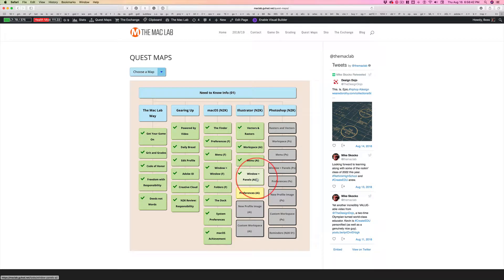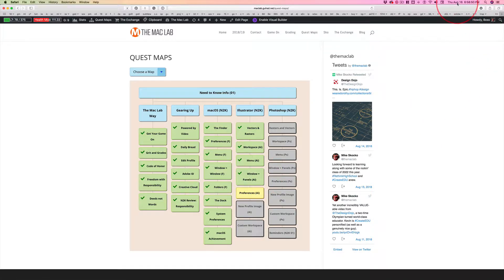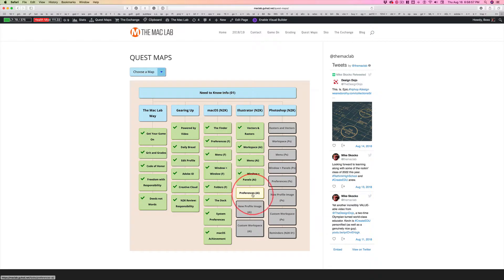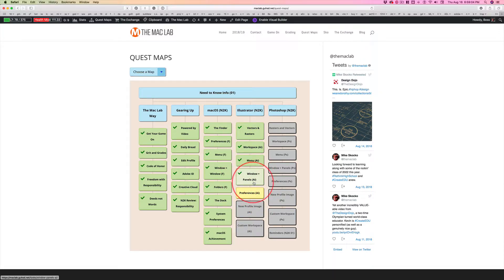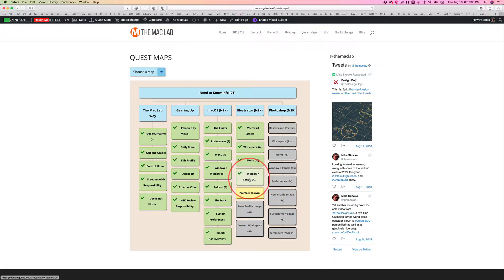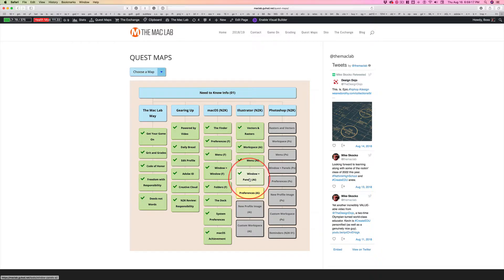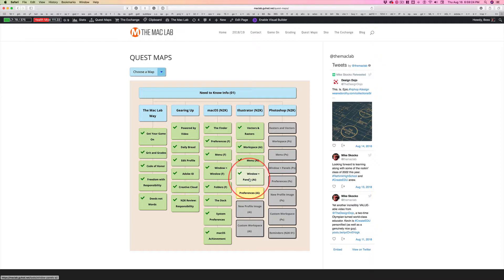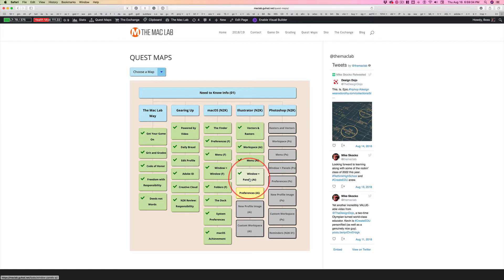Friday Vid Only